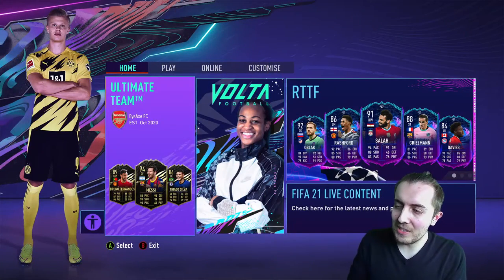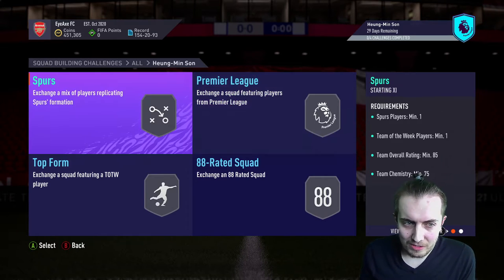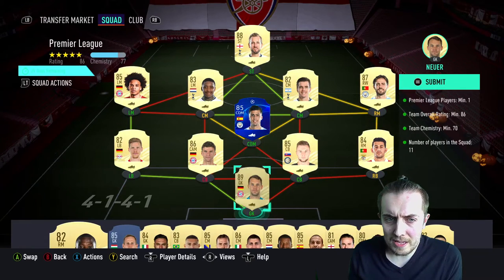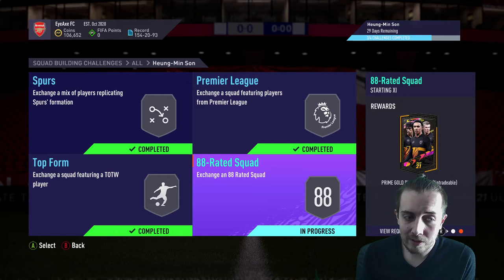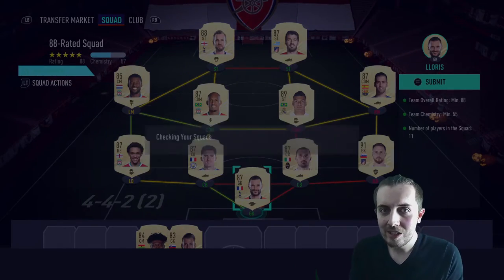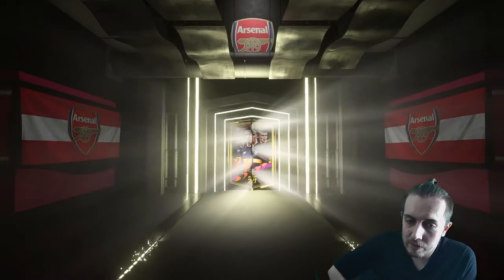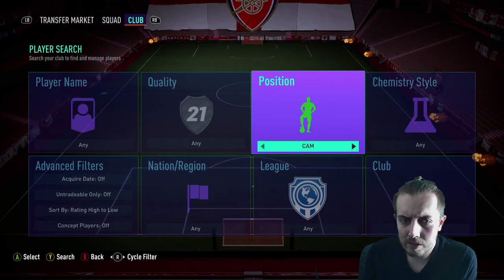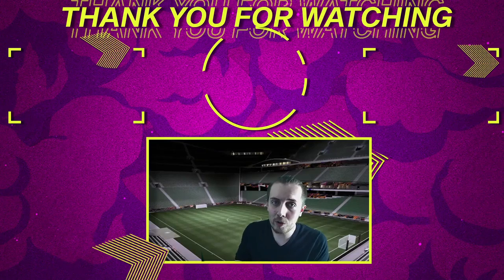UNLOCKING 89 POTM HEUNG-MIN SON - FIFA 21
Today is a special day, Heung-min son, player of the month is out! We complete it, open some packs and dwell on the amount of coins we actually spent getting this and then proceed to cry.